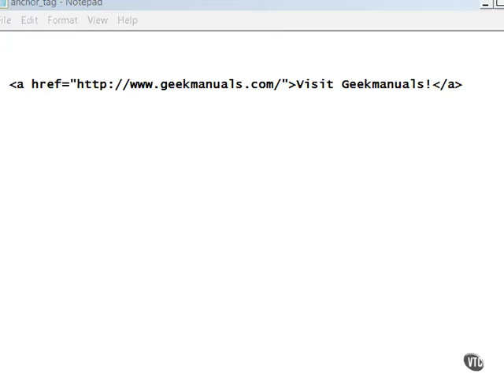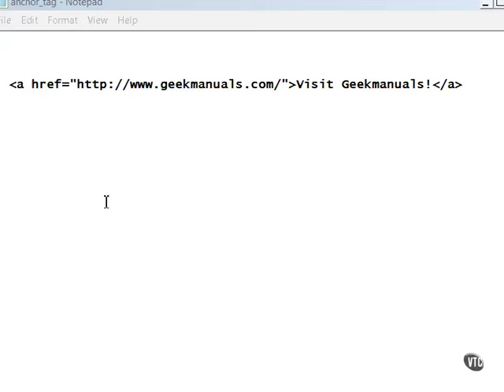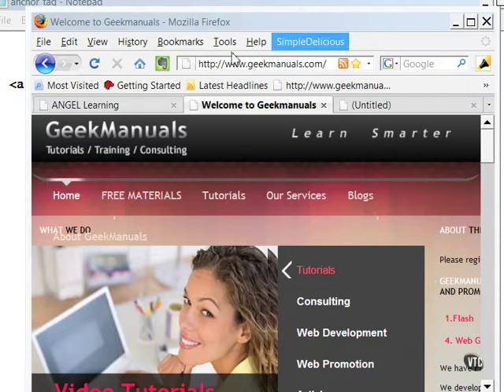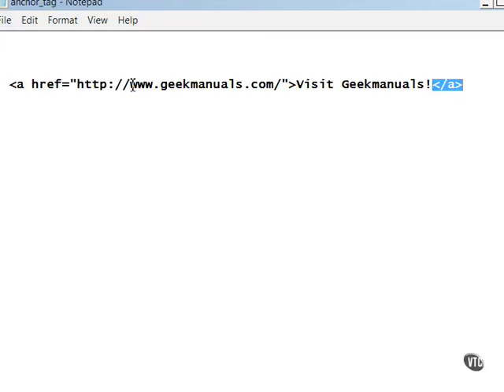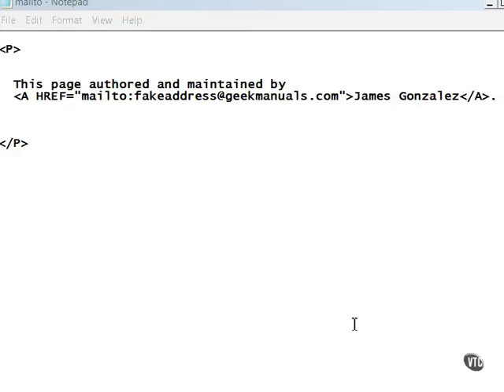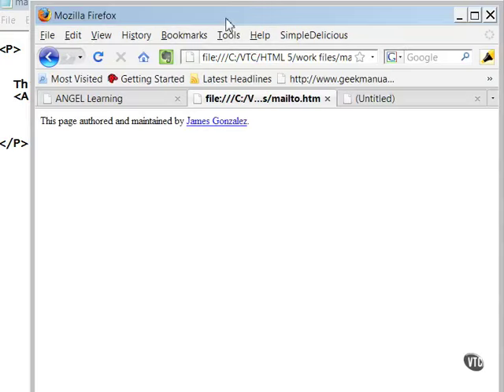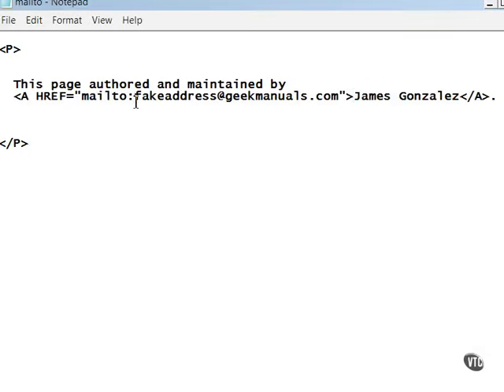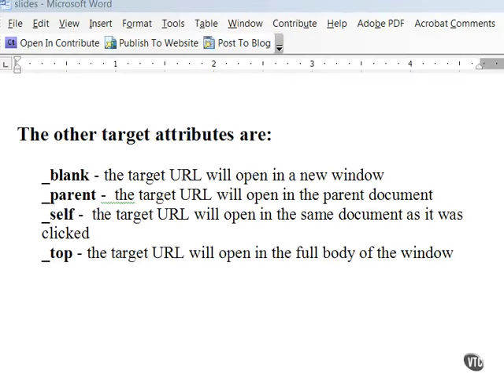HREF & Target Attributes